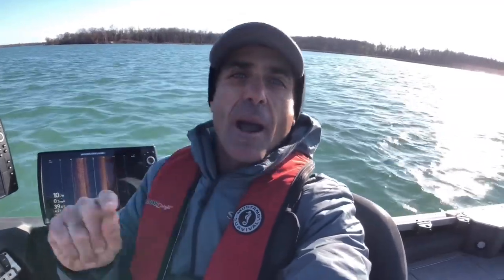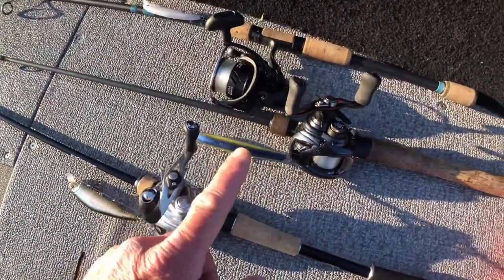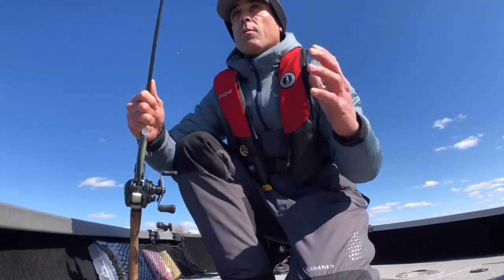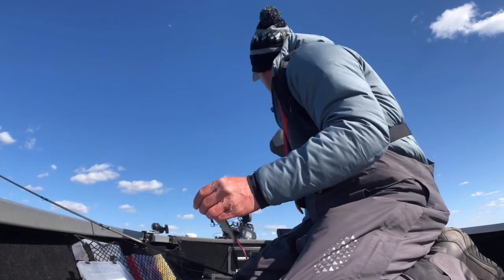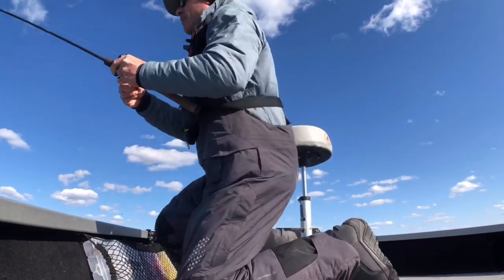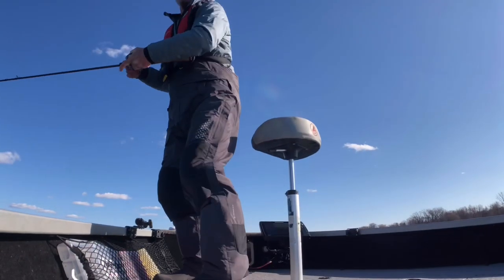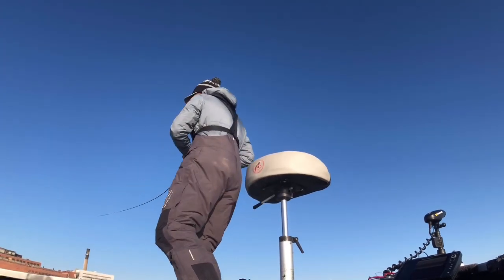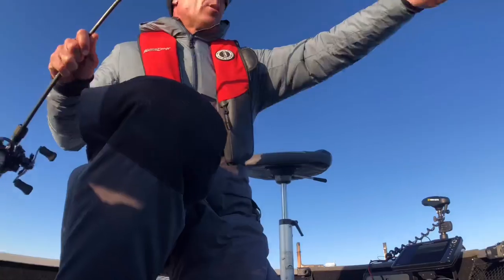How to catch early season smallmouth bass ( tips and tricks )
In this video, it’s my first time fishing bass in the 2020 season. Can I catch something in water this cold using jerkbaits?